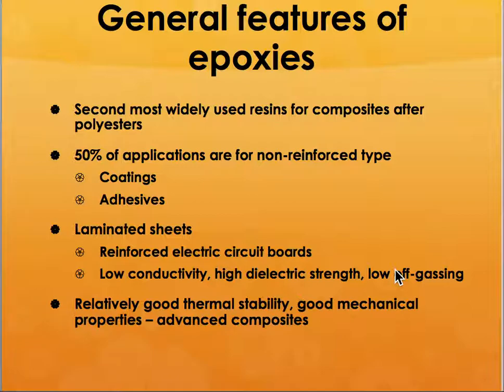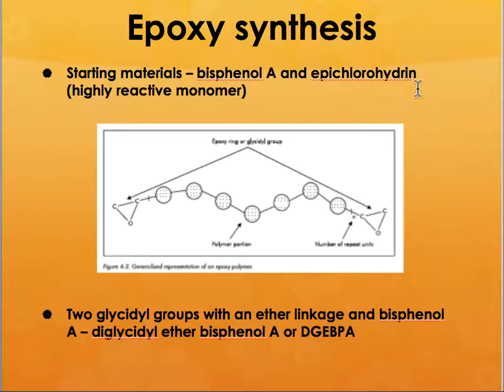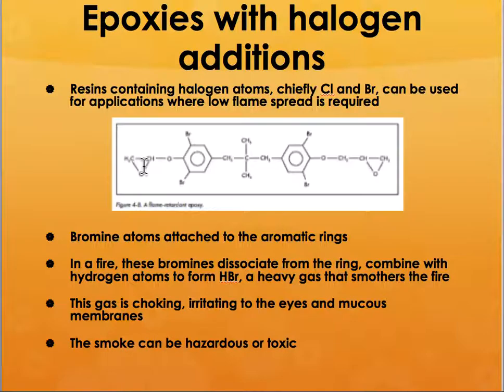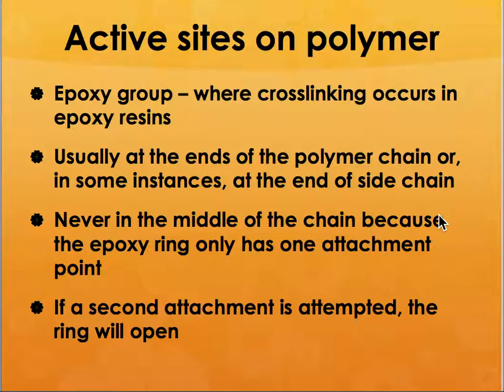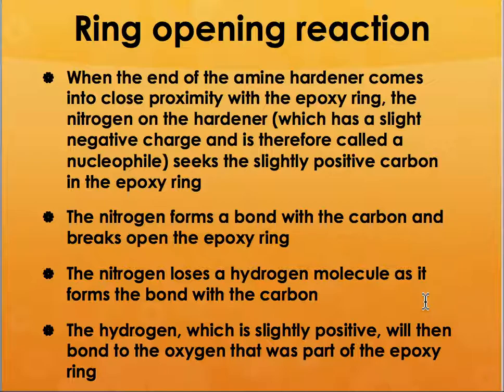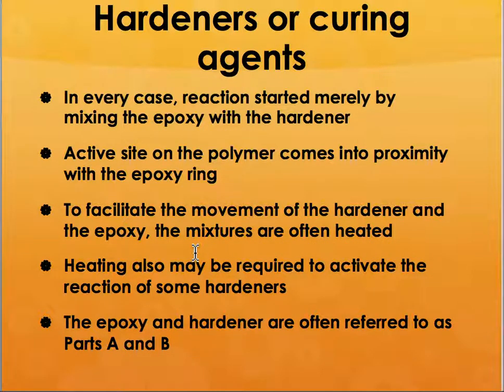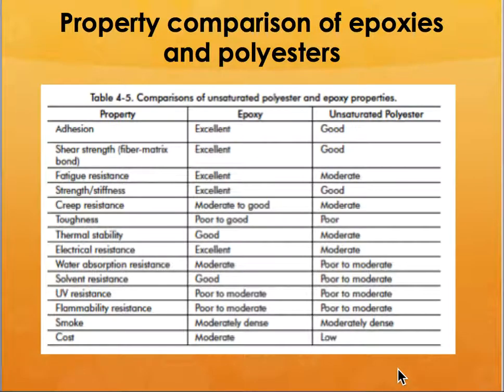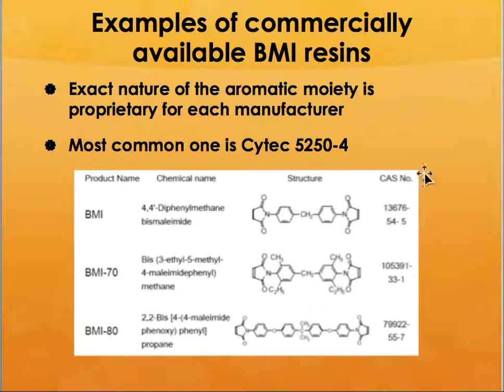MSE 5033 Composite Materials Lecture 3f